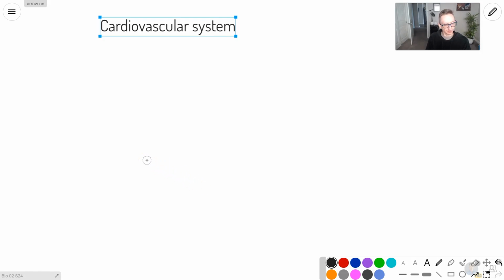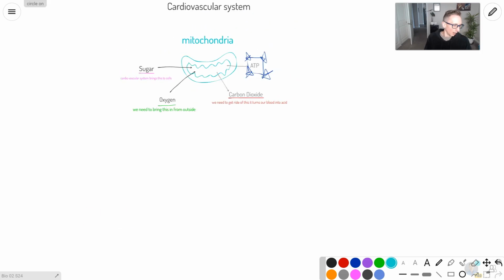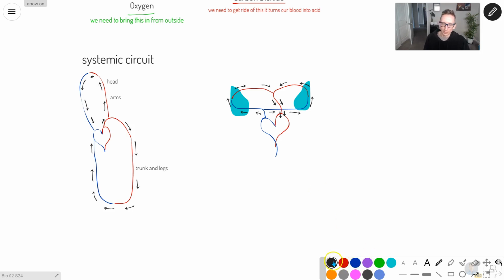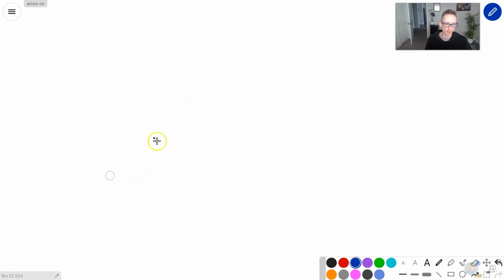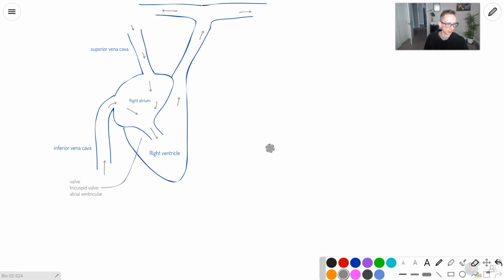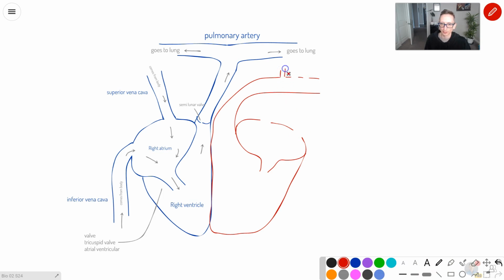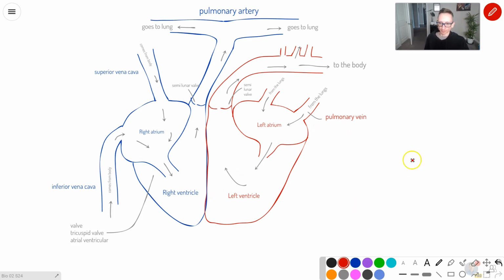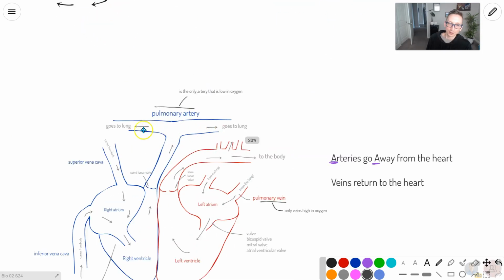Heart Anatomy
Why do we have a circulatory system? Your have 3 sections of your cardiovascular system and finally we get into the simplest way to draw out the anatomy of the heart. It's a good one!